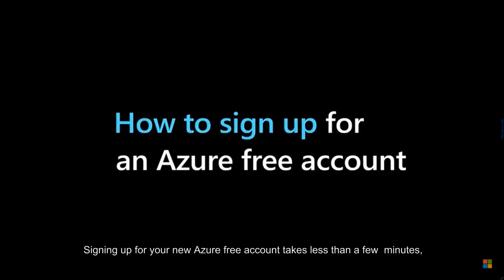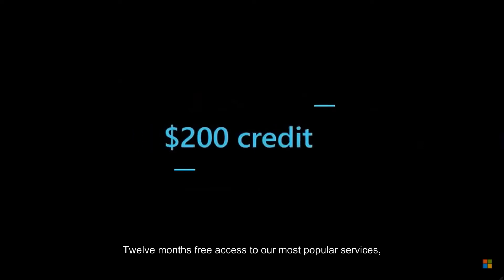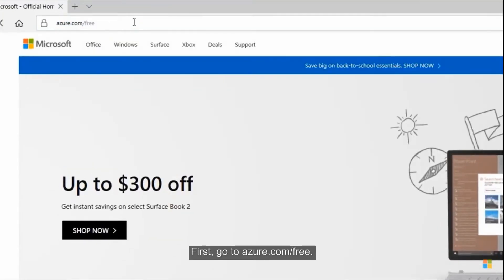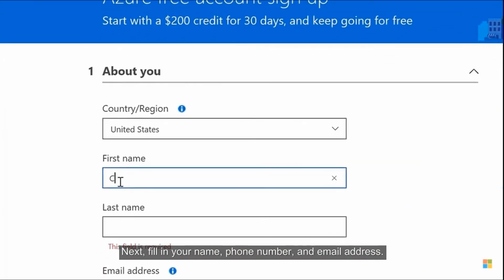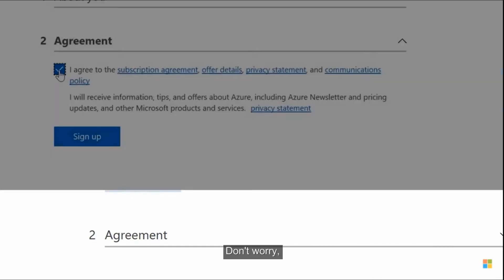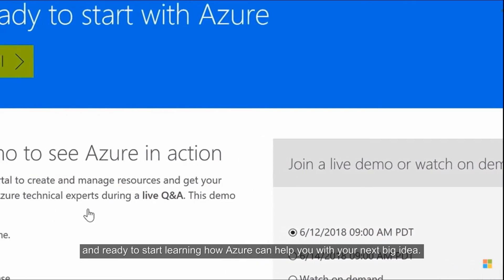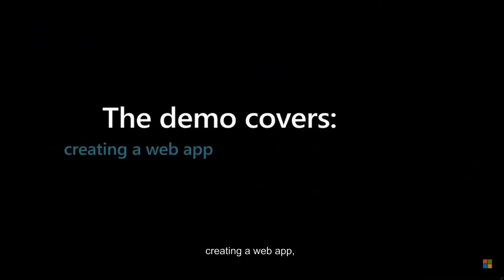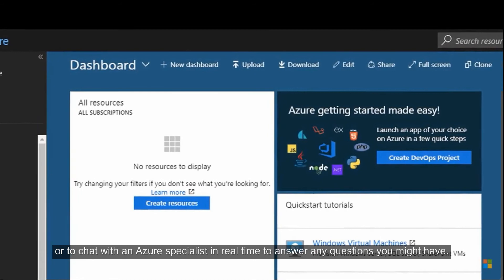How to create an Azure account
To work with Audio Content Creation AI dubbing products, you need to have a Microsoft account and an Azure account. Once you create an Azure account, you will get a big amount of the free speech services every month.